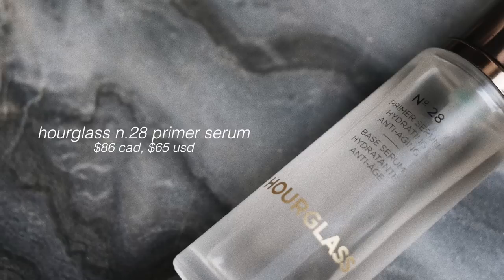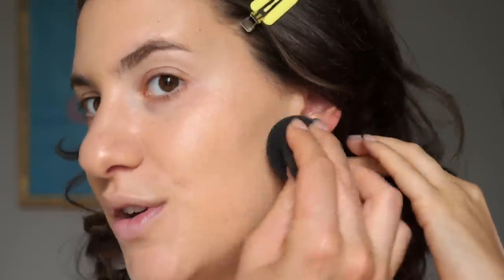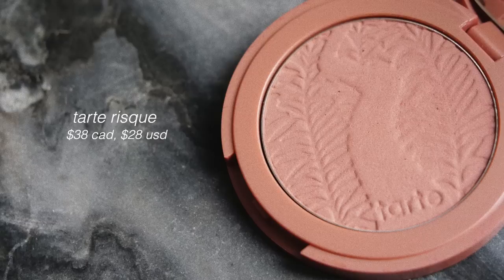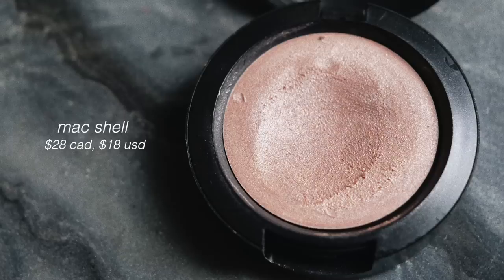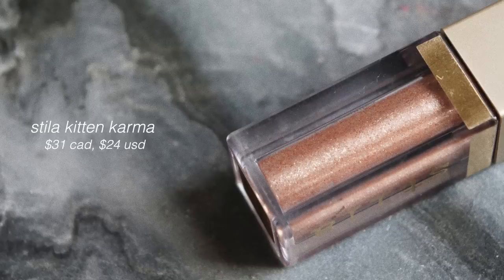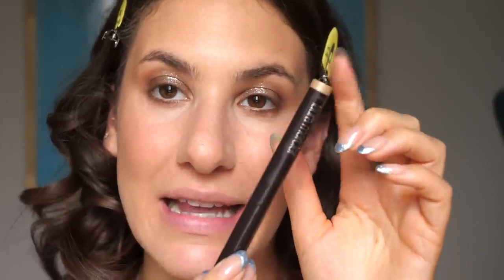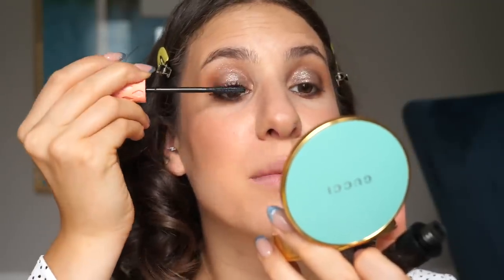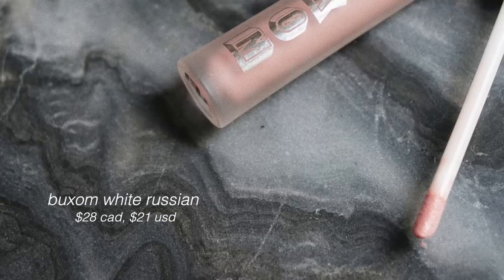FULL FACE using my OLD FAVORITES (that i totally forgot about) | Jamie Paige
Today, we're bringing back some of my good old favorite makeup products!